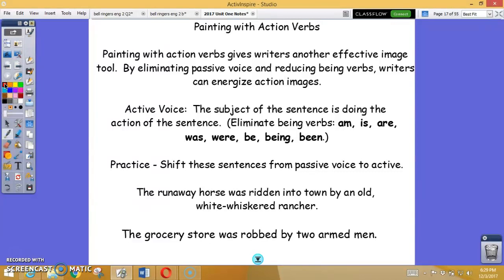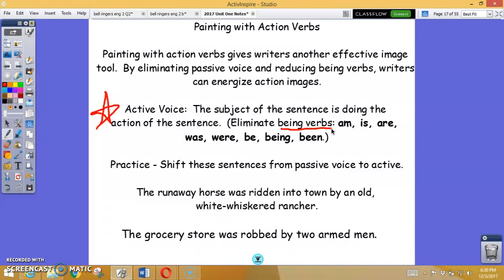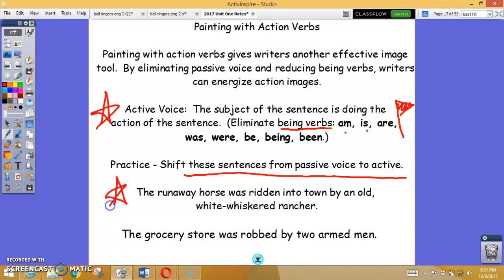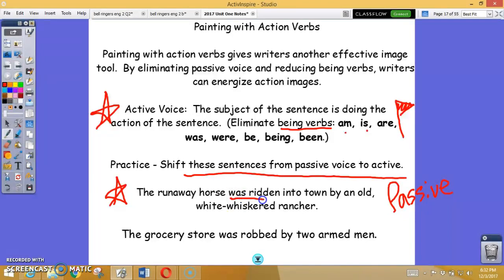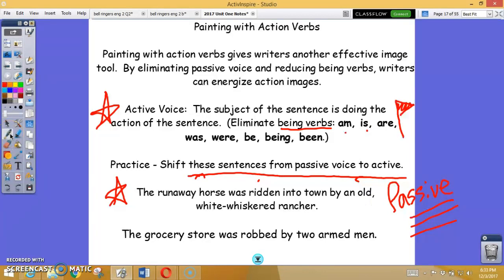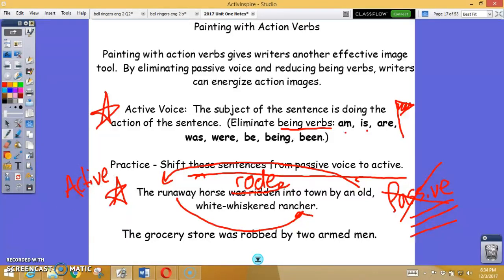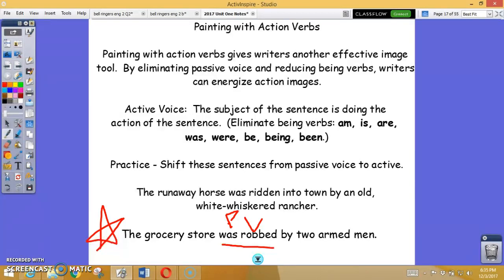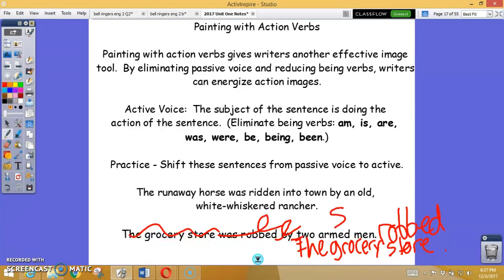Craft Lesson 1: Passive vs. Active Voice